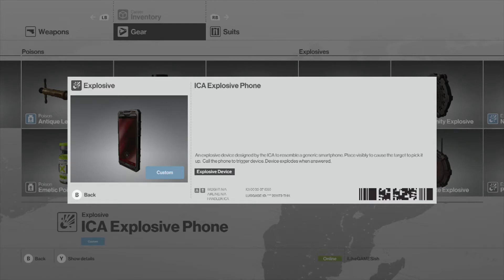Hitman (2016) - ICA Explosive Phone - Tips and Tricks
A video just to demonstrate how the ICA phone can be used to manipulate NPCs and to move them around the map.